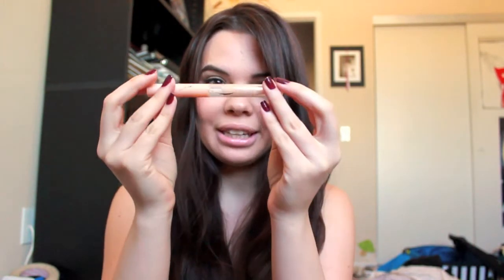LA ❤ What's In My Travel Makeup Bag?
OPEN UP & WATCH IN HD!!! ❤

Hey all! So I recently took a week long trip to Los Angeles which totally solidified my decision to move there in two months! Yes, two months!! I know it seems like a super short amount of time to move across the country, but I am so excited about this new chapter of my life (and career!) that why put it off? In this video, I show you what makeup I brought with me on my trip - I know it seems like a lot but I'm one of those people who always likes to be prepared - you never know what occasion may arise!

Vine: Amanda Rosson